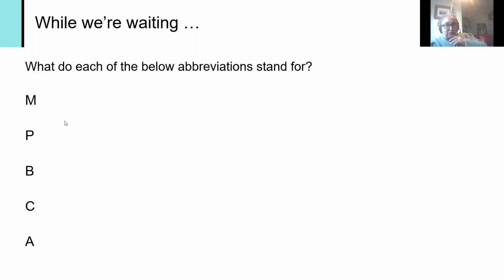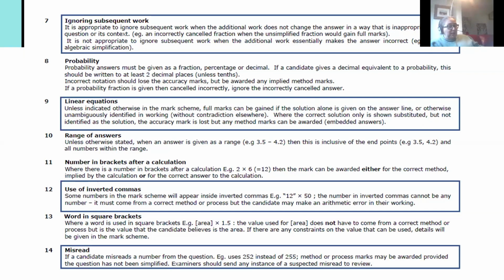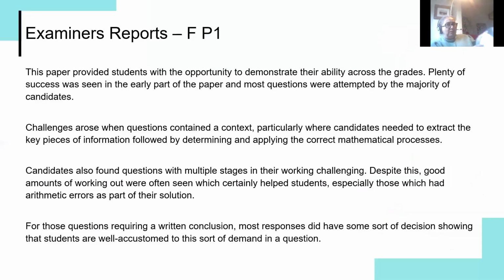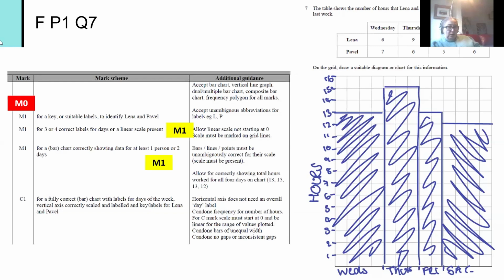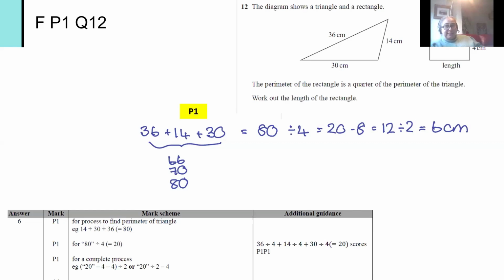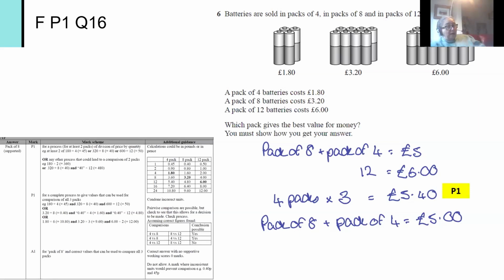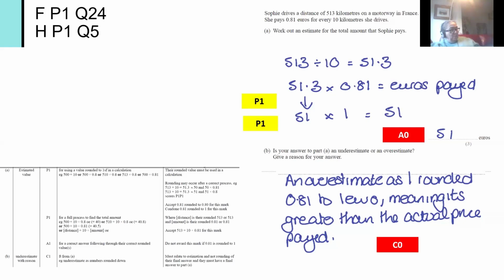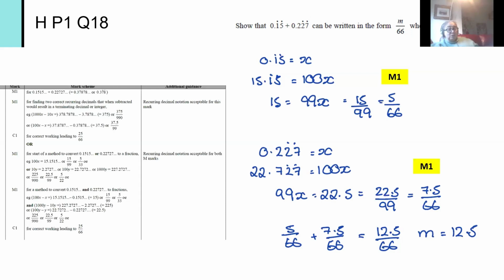GCSE Maths: Summer 2024 Marking Guidance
This is a recording of a live event that took place on Thursday 17th October 2024.

This session will be hosted by our credible specialists Christian Seager and Mel Muldowney and will look at the principles of marking Pearson Edexcel GCSE Mathematics, focusing on Summer 2024.